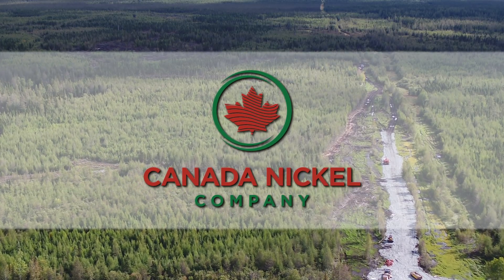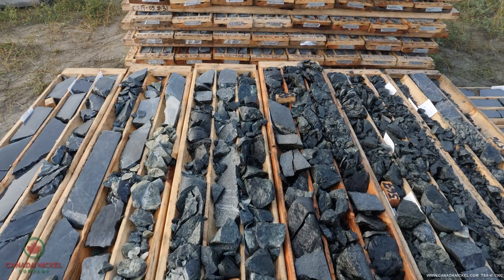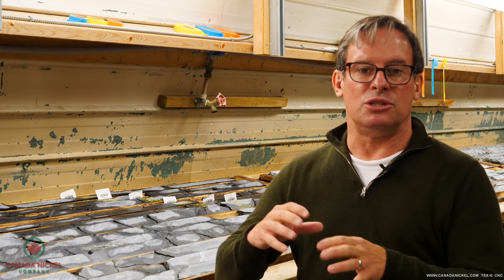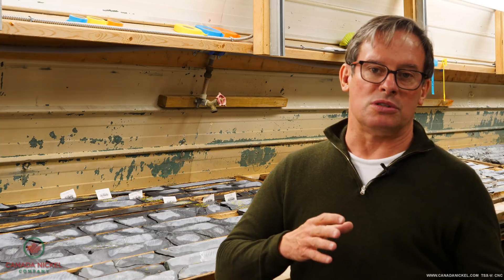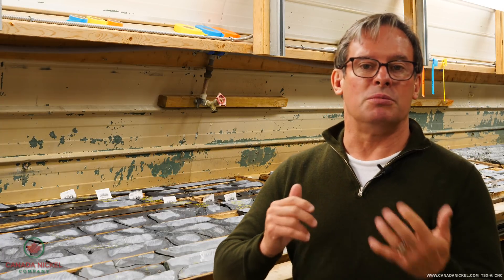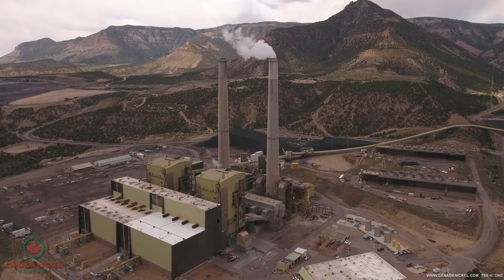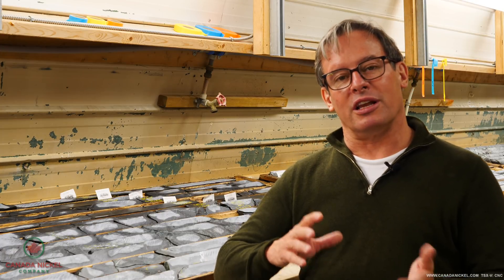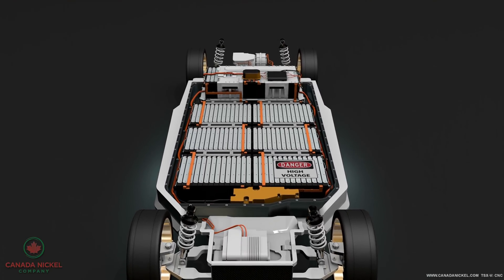Striving for NetZero Carbon in Nickel, Cobalt & Iron Production - Canada Nickel Company (TSXV: CNC)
Canada Nickel has launched wholly-owned NetZero Metals Inc. to develop zero-carbon production of Nickel, Cobalt and Iron and applied for the trademarks NetZero NickelTM, NetZero CobaltTM and NetZero IronTM across several jurisdictions.

A number of key technologies are being explored to establish Crawford as a Zero-Carbon footprint operation:

MINING

    - Deposition approaches for waste rock and tailings during mining to expose the serpentine rock to air to allow this material to absorb CO2 through natural mineral carbonation (exact amount and rate at which CO2 can be absorbed from materials mined at Crawford will be analyzed during upcoming phases of work).
    - Utilization of electric rope shovels and trolley trucks which utilize electricity rather than diesel fuel as a power source wherever possible.

MILLING

   -  Large scale processing of lower grade sulphide ores utilizes a significant amount of electricity – local proximity to hydroelectricity provides the potential to minimize carbon emissions for this stage of production.

CONCENTRATE PROCESSING

    - Existing pyrometallurgical processes such as roasting, sulphation roasting, and reduction using electric arc furnaces (utilizing natural gas rather than coke or coal as a reductant) with the off gases captured and re-routed to allow the CO2 to be captured by the waste rock and tailings.
    - Existing hydrometallurgical processes to produce nickel and cobalt products such as the Albion or other similar processes, which generate minimal off-gases to produce nickel and cobalt products. The off-gases will again be captured and treated to ensure CO2 and SO2 emissions are minimized.
    - Production of iron products utilizing existing direct reduced iron (DRI) processes or reduction in electric arc furnaces utilizing natural gas.

About Canada Nickel

Canada Nickel is advancing the next generation of high quality, high potential nickel-cobalt projects to deliver the metals needed to power the electric vehicle revolution and feed the high growth stainless steel market.